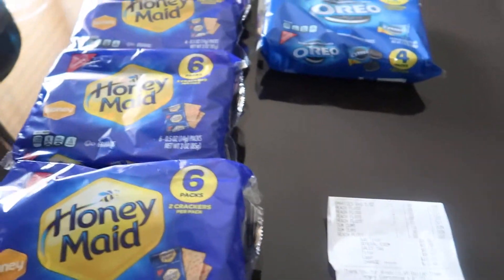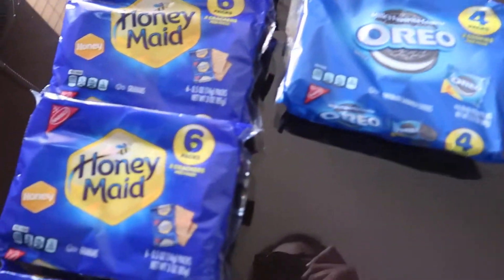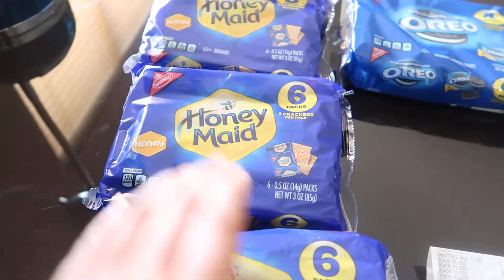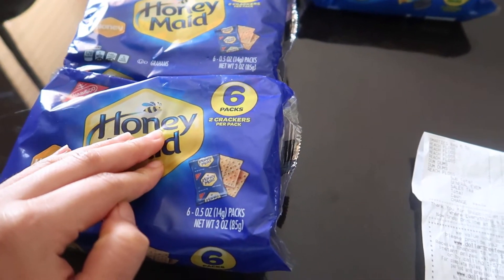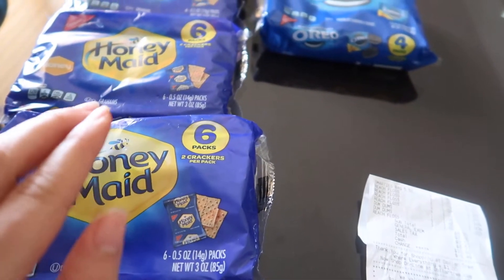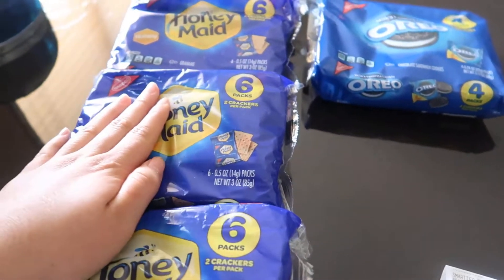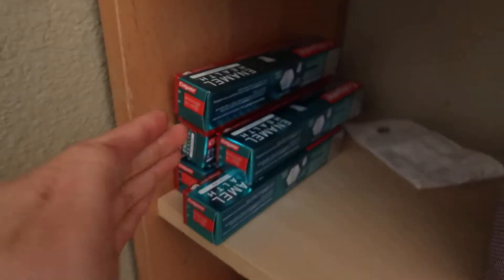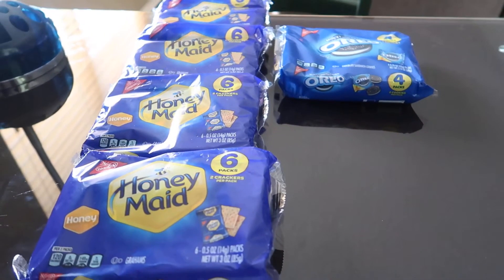Mini-Dollar Tree Haul!